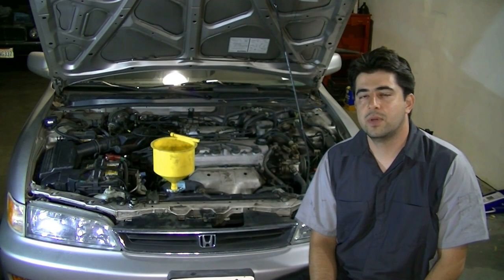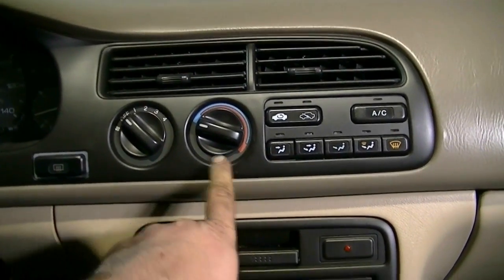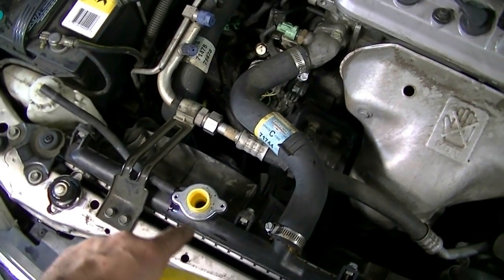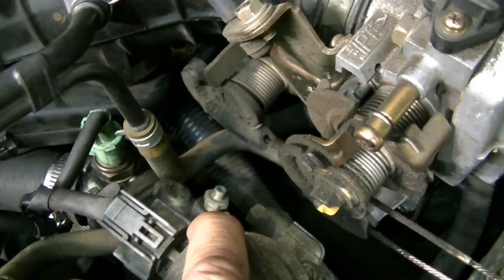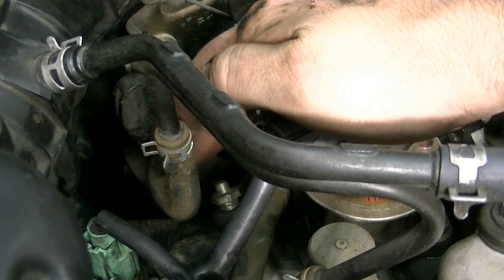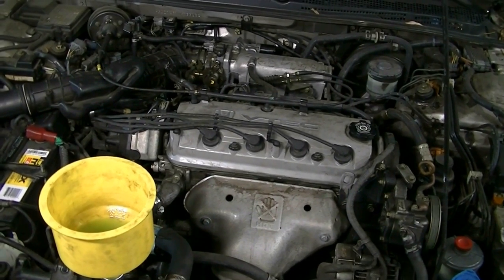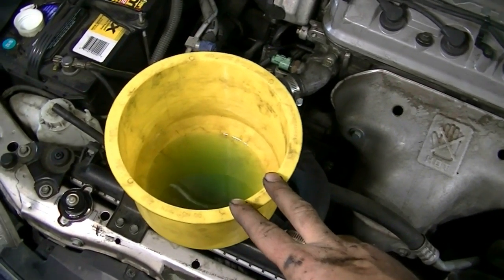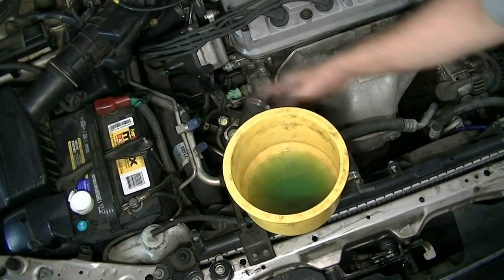How to Bleed Air Out of Your Cars Cooling System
If you are having overheating, no heat from your heater or even poor idle issues you could have air inside your cooling system and in this video I show you the best methods for getting those stuck air bubbles out of your cooling system.